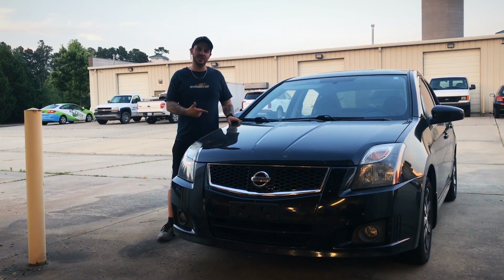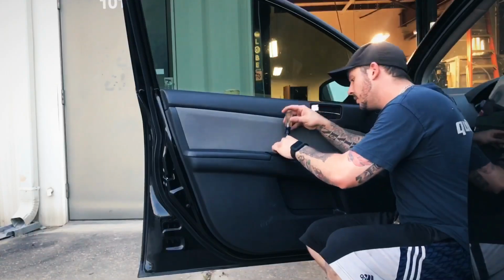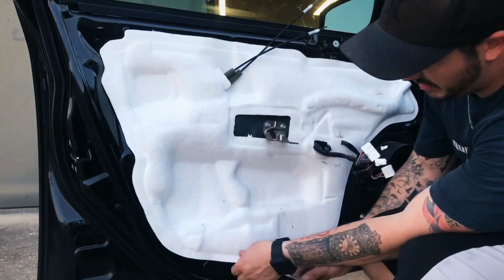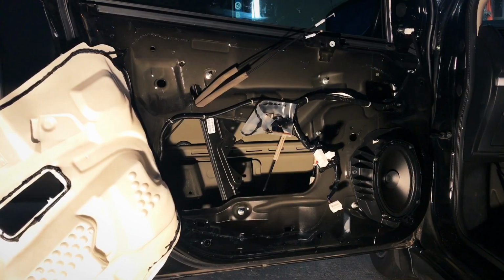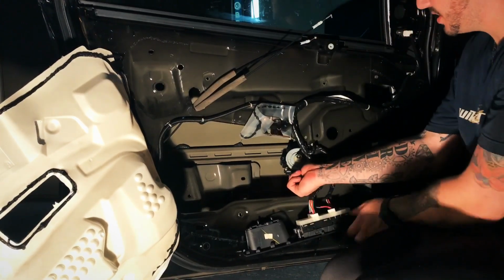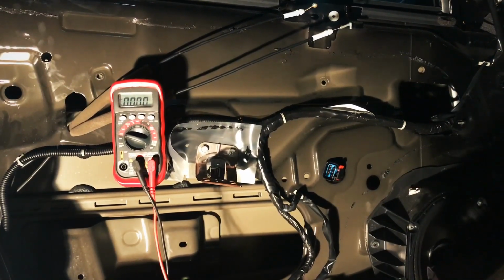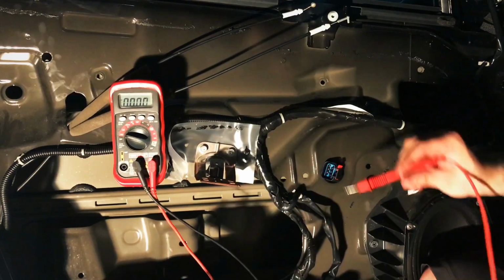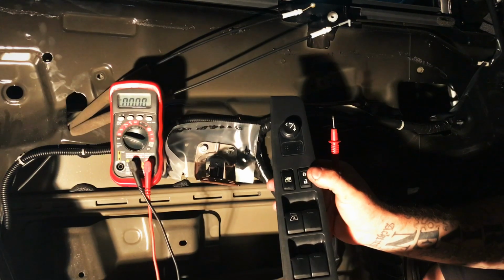SOLVED! - Nissan Sentra Driver Window FIX!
Does the window in your car not work?

We dive right into the door of this 2012 Nissan Sentra to give you a better understanding of how to diagnose your window problems!

LESSON THAT WAS LEARNED: CHECK YOUR VOLTAGES AT THE WINDOW MOTOR TO CONFIRM DIAGNOSIS BEFORE YOU REMOVE THE WINDOW REGULATOR AND MOTOR :)